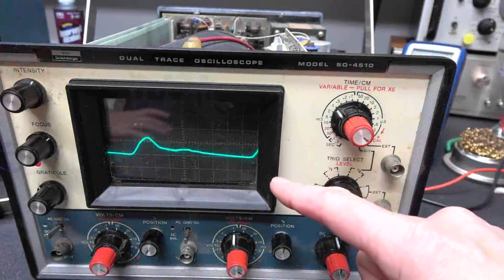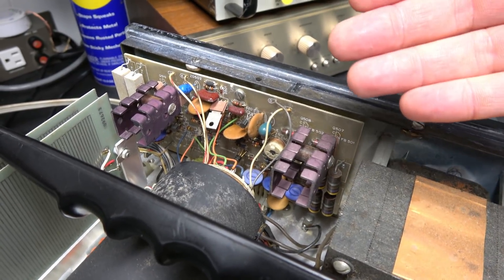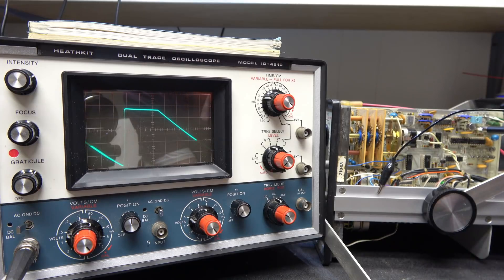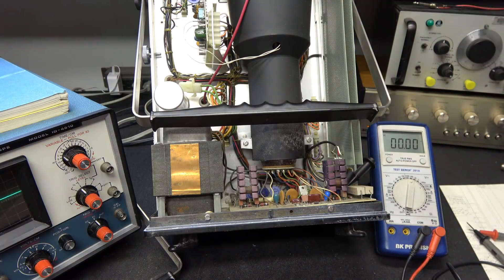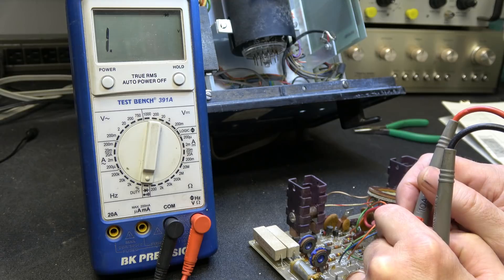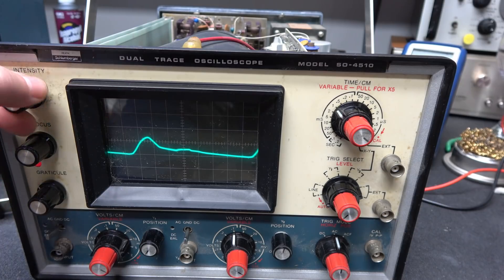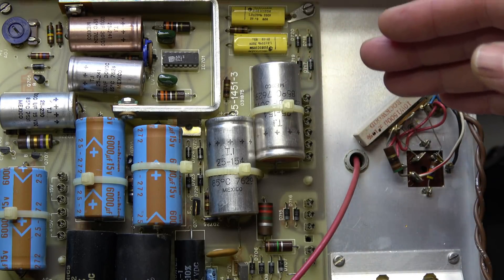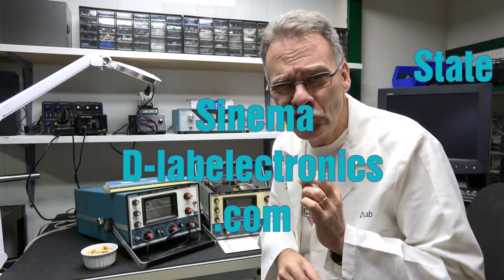How to repair Heathkit IO-4510 oscilloscope horizontal sweep problem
D-Lab electronics presents Solid State Sinema a cool twist on repairing vintage electronics. White wine, crackers, stale jokes, everything you desire in one video! This time we repair a antique Heathkit scope with multiple issues. Part 1 covers the Horizontal, Part 2 will be vertical, Part 3 Calibration. I'm doing my best to offer technical with Funical. More to come from D-lab. Lots of plans for 2019.